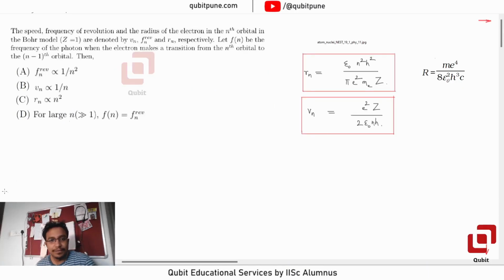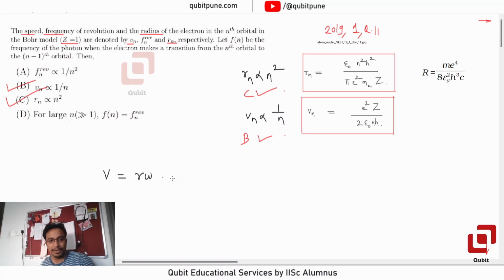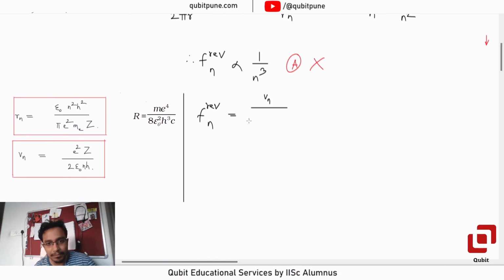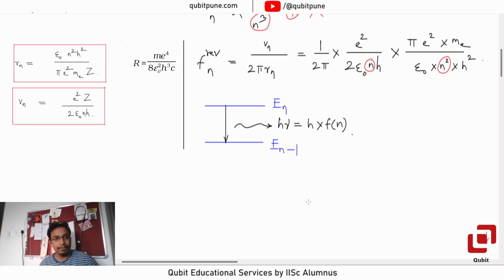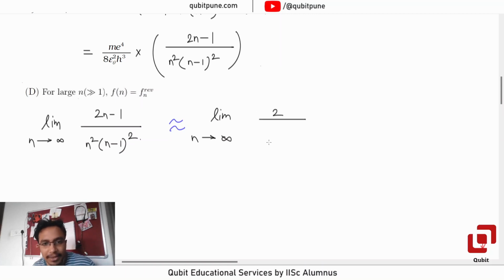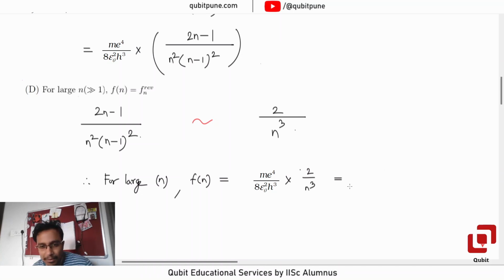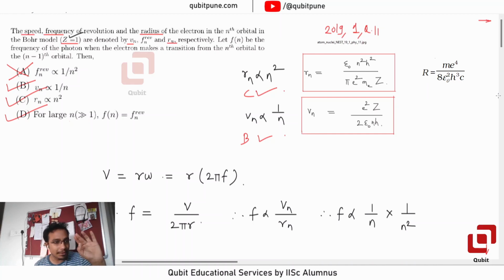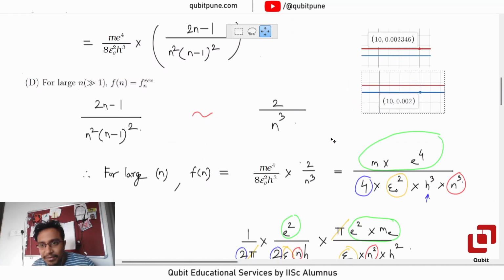NEST 2019 Shift 1 Physics Solutions Q11